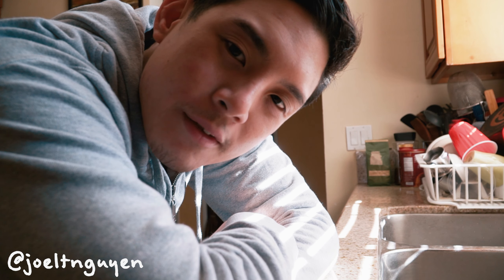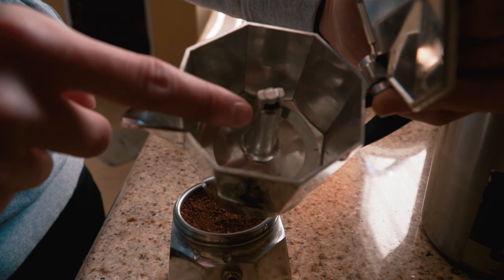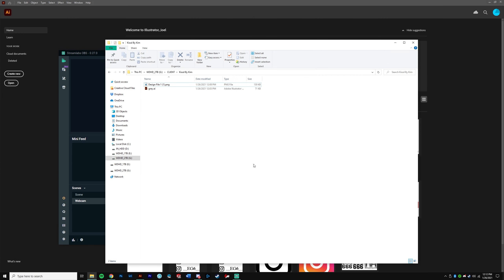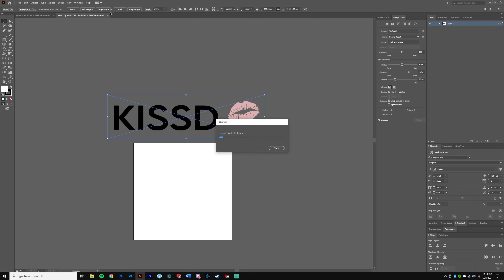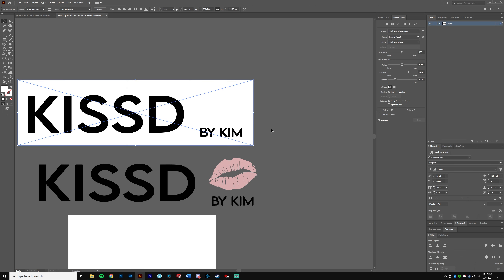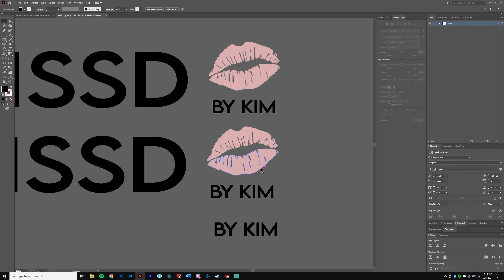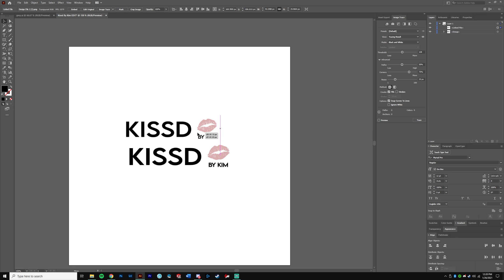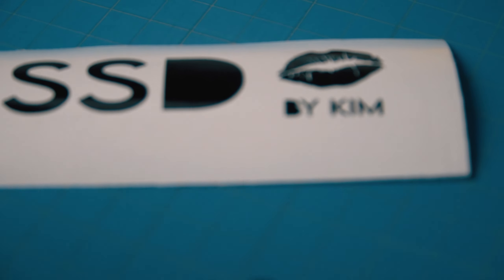New Decal Client!! Turning PNG file to a Vector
Purchase BADLOOK Brand apparel!